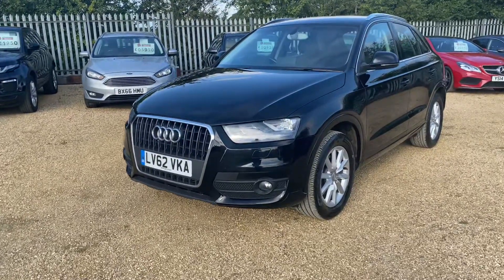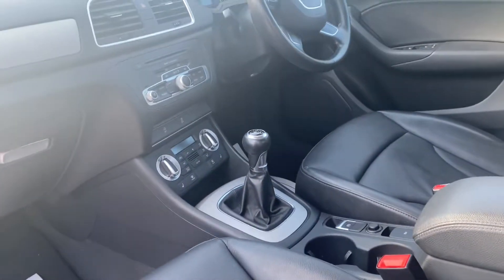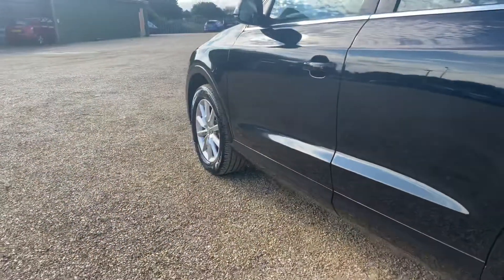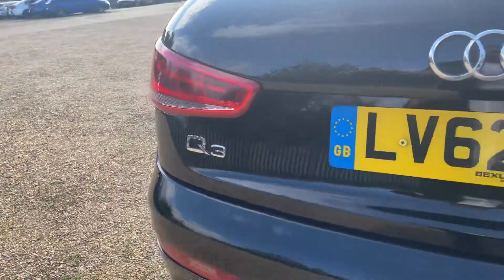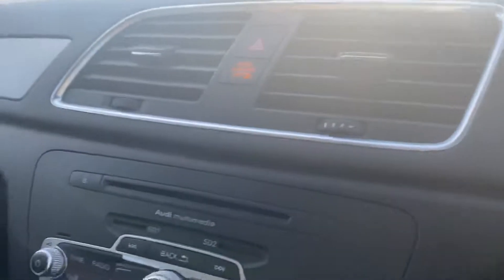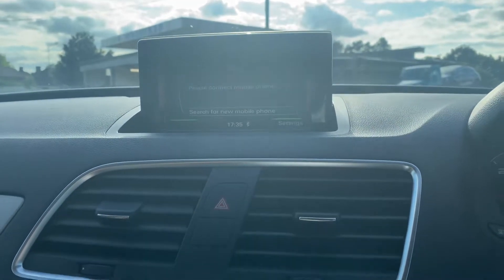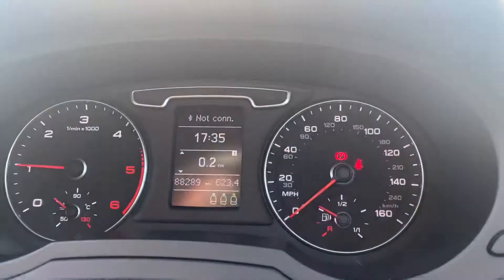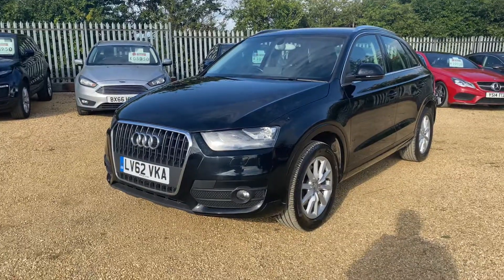Audi Q3 2012 2.0 TDI Se